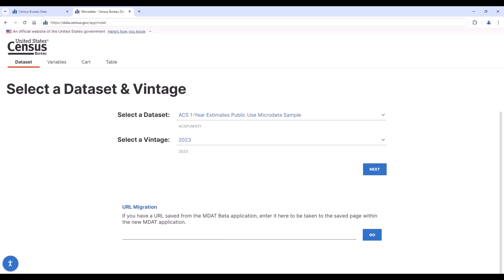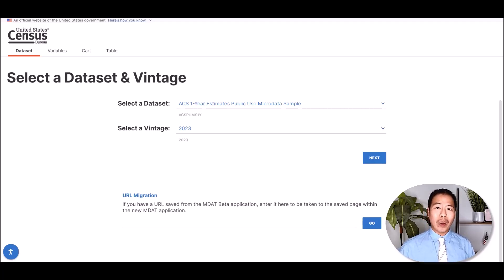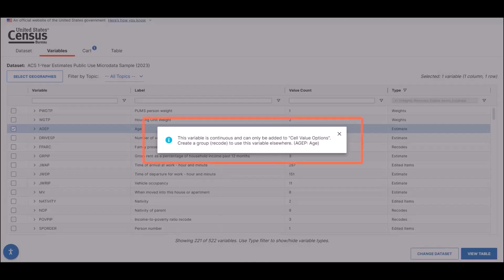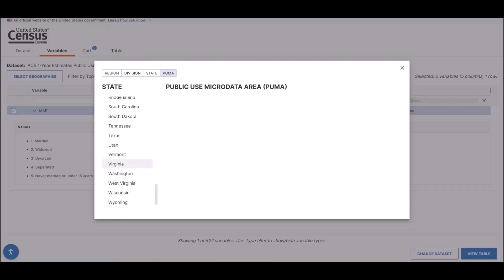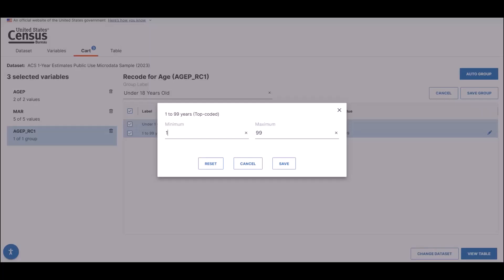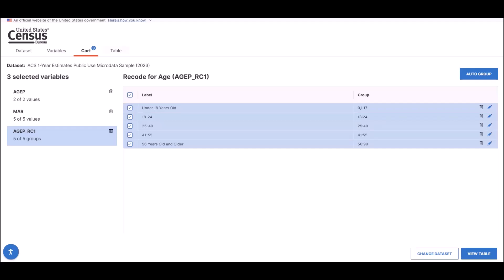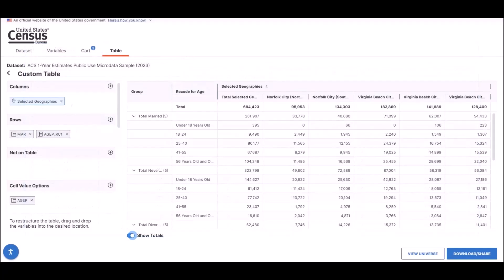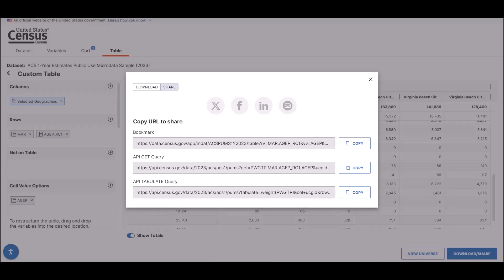Exploring the Refreshed Microdata Access Tool (MDAT)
Learn how to navigate the newly refreshed Microdata Access Tool (MDAT)! This tutorial demonstrates the tool's updated interface, which now matches data.census.gov's design for a more unified experience. See how the streamlined process makes creating tables simpler and more efficient. Perfect for both new users and those familiar with the Beta version looking to explore the enhanced features.